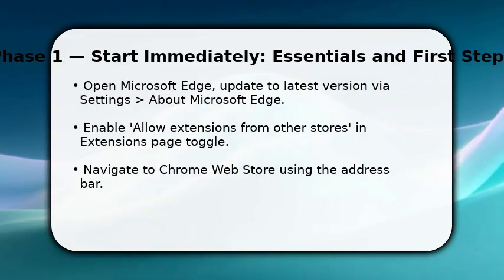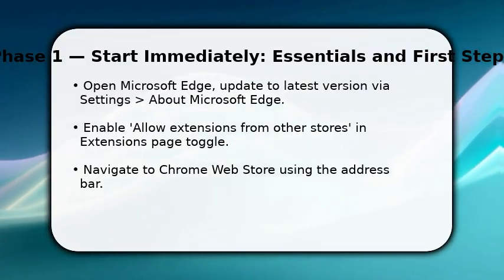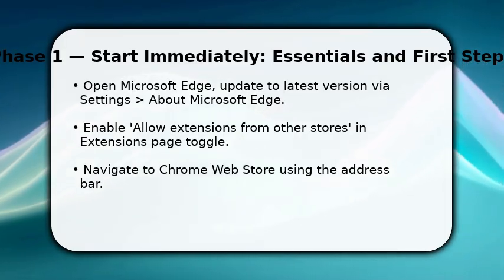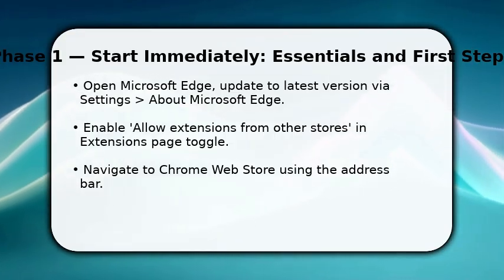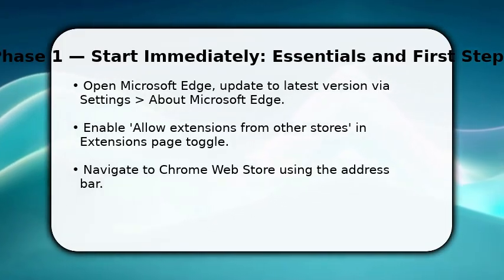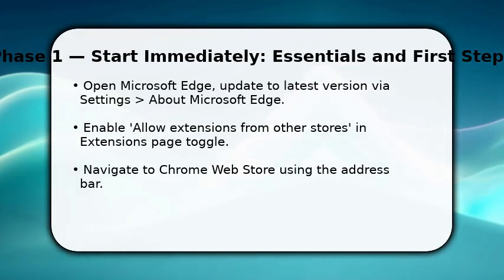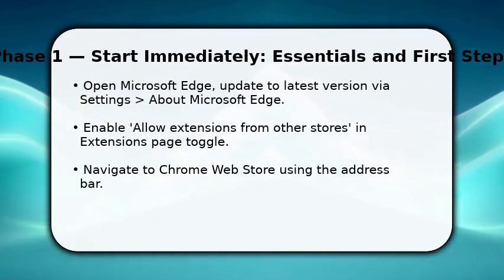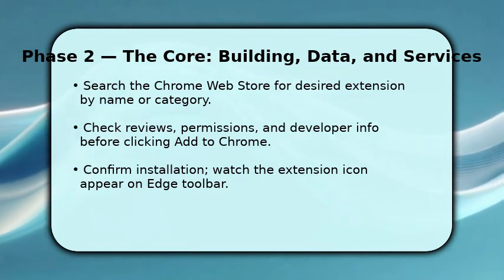How to Add Chrome Extensions on Microsoft Edge - Easy Guide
How to Add Chrome Extensions on Microsoft Edge - Easy Guide | 🔒 Surfshark VPN Deal — Stay private and secure. $1.99/mo + 3 Months Free ▸

Discover the step-by-step process of installing Chrome extensions on Microsoft Edge with our easy guide. Learn how to enhance your browsing experience and productivity by seamlessly integrating popular add-ons into this widely used browser.

Microsoft Edge, Chrome Extensions Installation Guide, Add-Ons for Microsoft Edge, Enhance Browsing Experience, Productivity Tools on Edge,